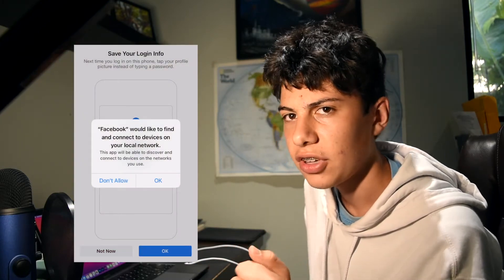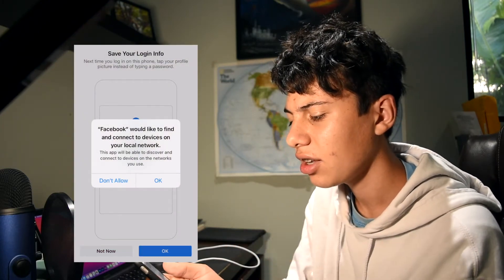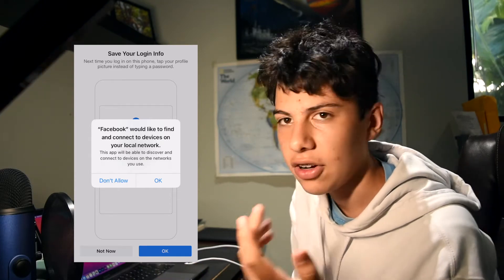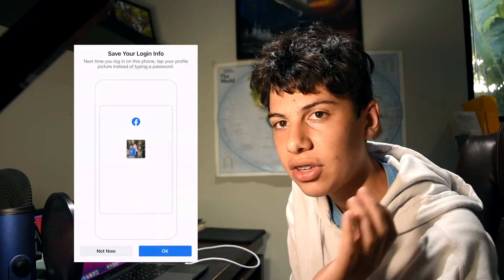Turn Off This Setting on iOS 14!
Hey guys, just recently Apple has released iOS 14 with a bunch of new and improved privacy functions. And these functions have exposed a lot of apps for misusing users devices. So today I found out that Facebook and many other apps are actually using your device to connect to other devices on your Wi-Fi network and gather data about them, which in my opinion is a serious breach of privacy. So I strongly urge you to set that setting to "Don't Allow". I hope you enjoy the video!